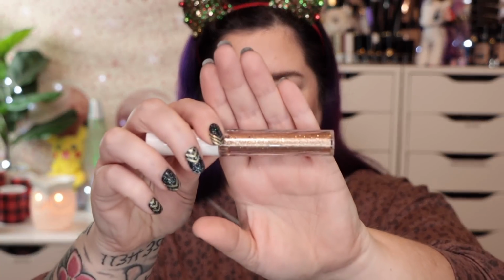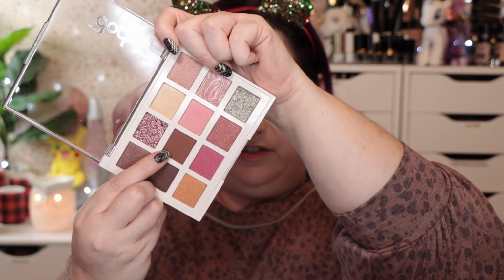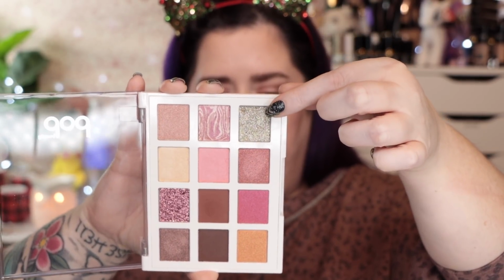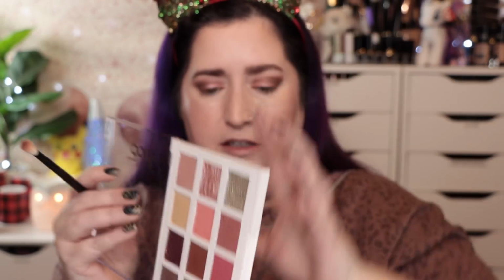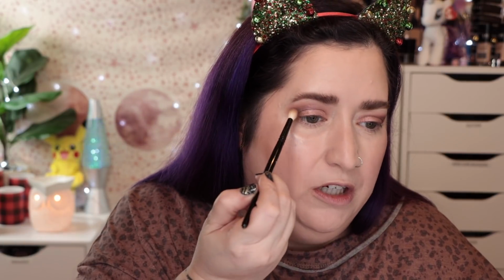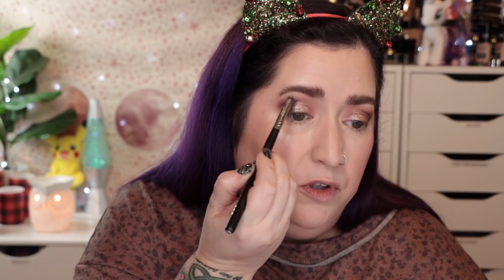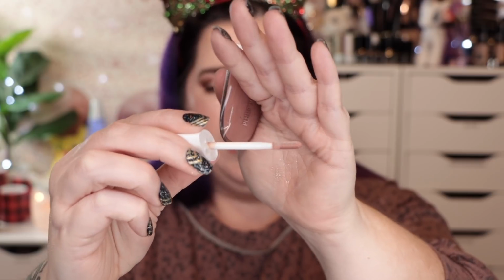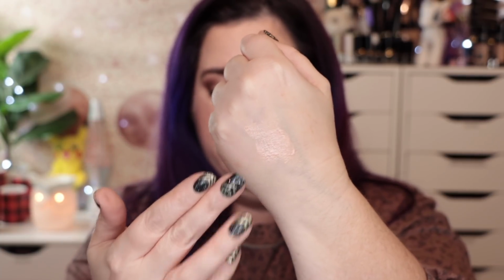POP BEAUTY | GRWM & First Impressions - Happy New Year!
Let’s do some first impressions of a new-to-me brand, POP Beauty. Get ready with me GRWM and see how I got this makeup look. All products linked below.

Thank you to everybody that sent me cards and gifts for the holidays!! The owl warmer in my background was a gift from Meilina. Thank you!! Here’s a link to her Scentsy shop

And thank you for your kind words and condolences for my cat Merlin. I picked up his ashes today and it’s still surreal. I’m heartbroken and I appreciate all of your well wishes. Much love.

JOIN THE FISHBOWL to get access to perks, including a members-only Discord chat room!

POP Beauty:
Afterglow Glow Primer $9.99
Lightshow Eyeshadow Palette in Pretty Punk $13.99
Flashadow Liquid Glitter Eyeshadow in Naked Glitz $7.99
Plump Pout Lip Gloss in Bare Nectar $7.99
Makeup Magnet Setting Mist $11.99

ALSO WEARING:
NAILS
Mixed mani using Midnight in Manhattan, stripes cut from Drop the Ball, and Glittersweet on top of all – Color Street 100% real dry nail polish strips or join my VIP Facebook group

Flower Beauty Light Illusion Concealer in Fair
Flower Beauty Light Illusion Powder in Porcelain
Charlotte Tilbury Airbrush Bronzer in Fair
Flower Beauty Lip & Cheek Gel Crush in Blackberry
Flower Beauty Petal Play in In Bloom

EYES
Flower Beauty Warrior Princess Mascara

ADEPT COSMETICS – Best magnetic palettes ever and awesome single shadows!

SOCIALS!

Snail Mail:
Shelly Hokanson
281 N Mason St #1574

ABOUT ME:
My name is Shelly and I’m a 46-year-old web geek that jumped off the deep end into the makeup and beauty world. I’ve got normal to dry skin, fine lines, and hyperpigmentation caused by sun damage. Cameo appearances by my rescue cats Daffy, Polly, Ziva, & Merlin (RIP 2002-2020) :(

All opinions are honest and my own. I appreciate your support of my channel!